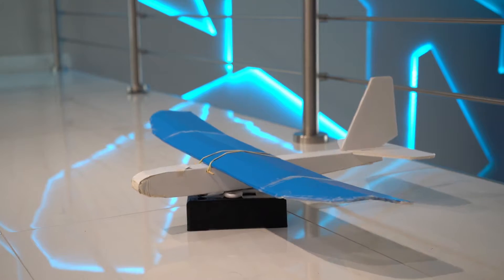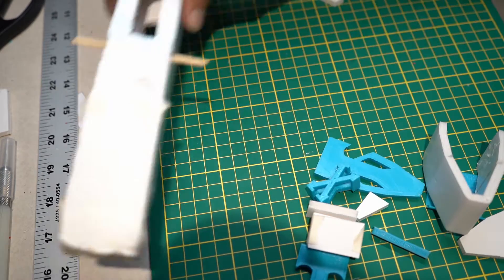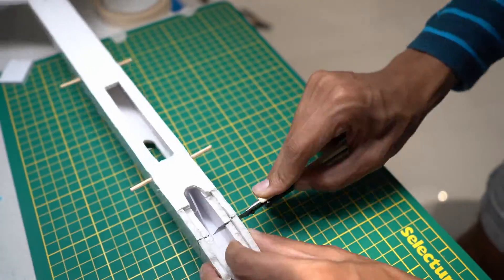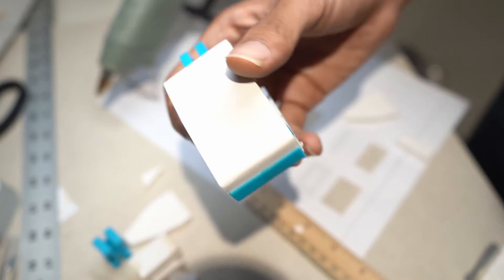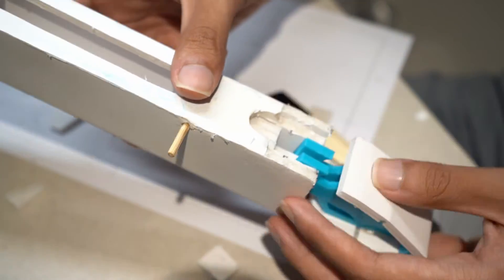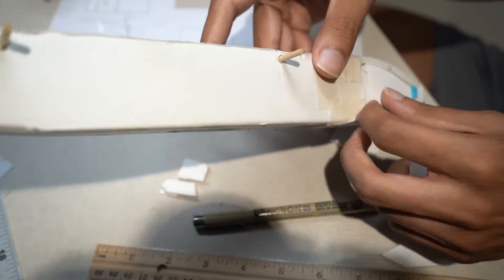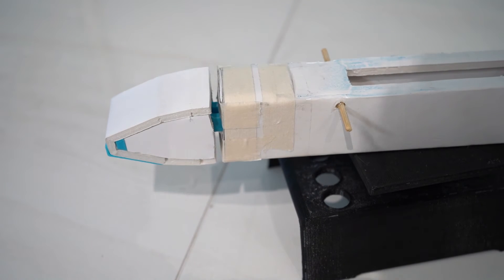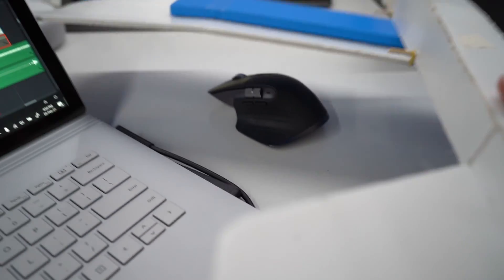Making my Foamboard Glider Crashproof!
I'm sorry about my inability to speak hopefully one day I learn to speak in cohesive sentences.